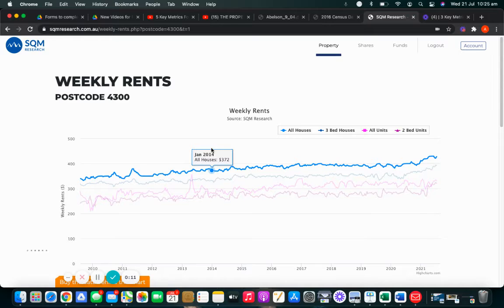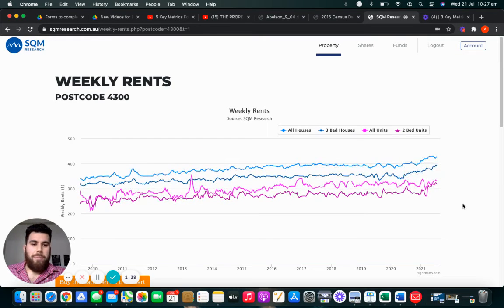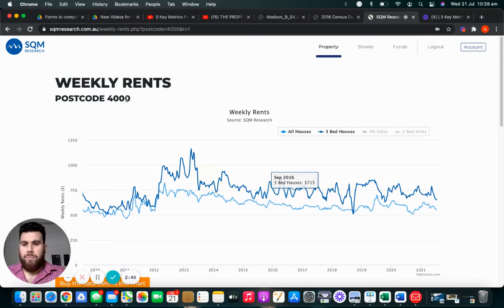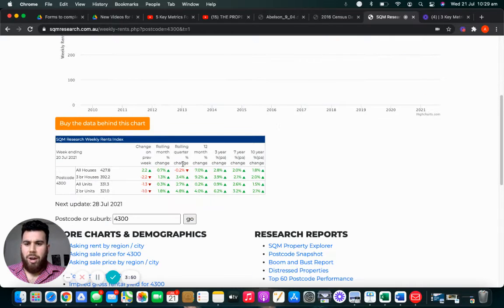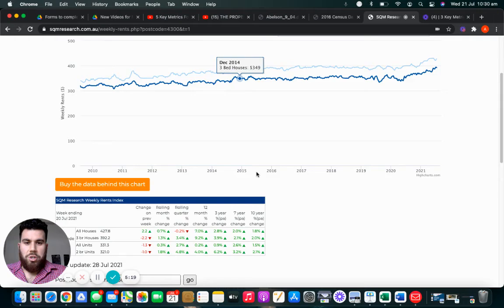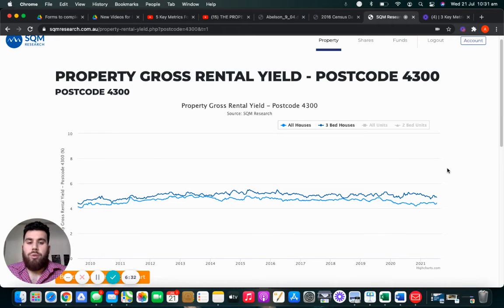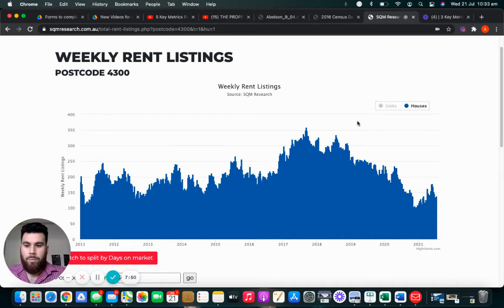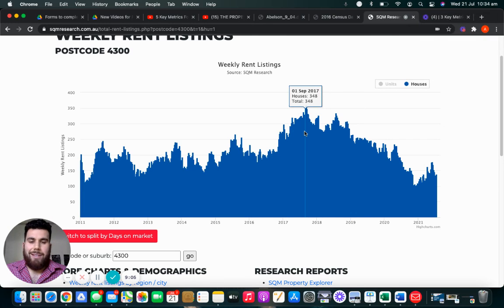Understanding Medium Rents, Yields and Weekly Rental Listings | FRANKIE'S LESSONS!